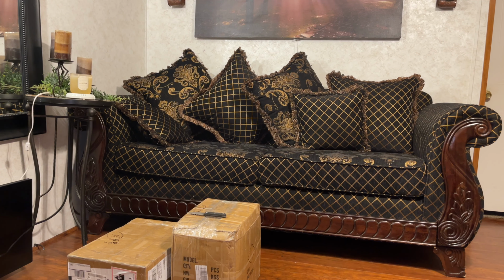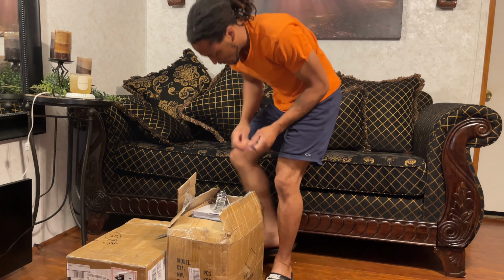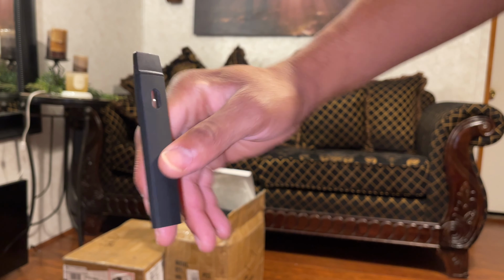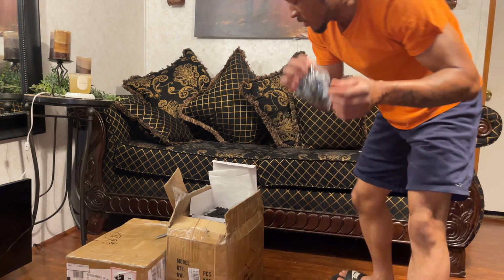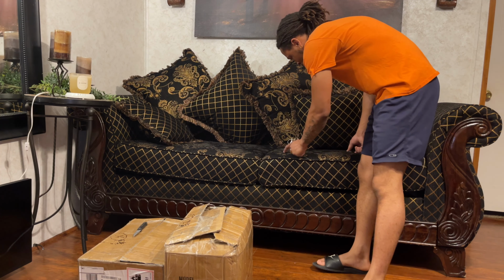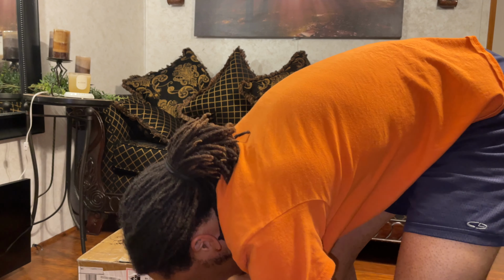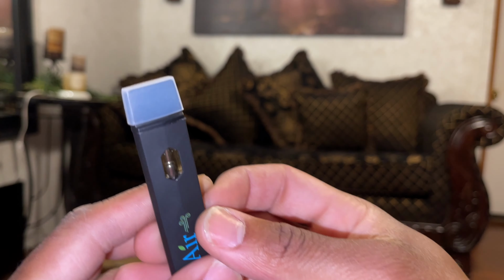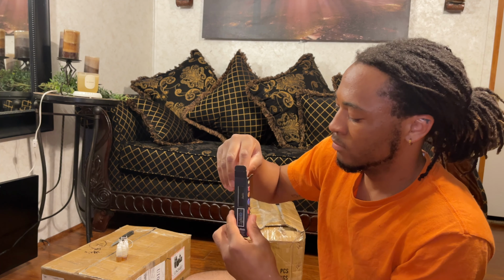Official Light Air Vape: Unboxing & Review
😁 -we have finally got our official vapes in, 1,000 of them to be exact. Now we are filling them, boxing them, labeling them… and then they will be ready to go.